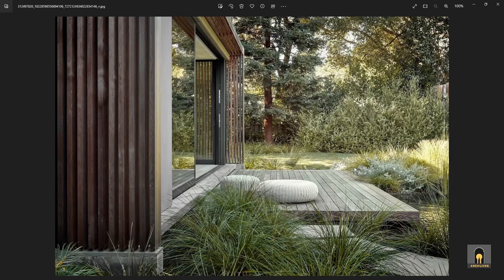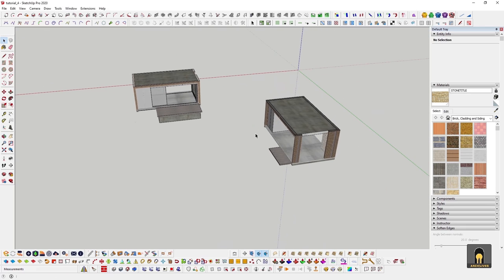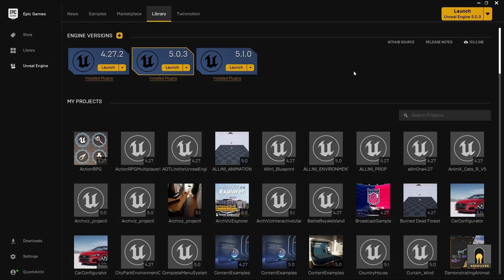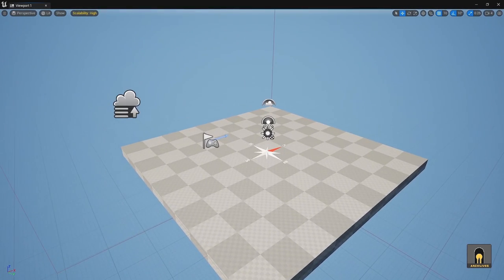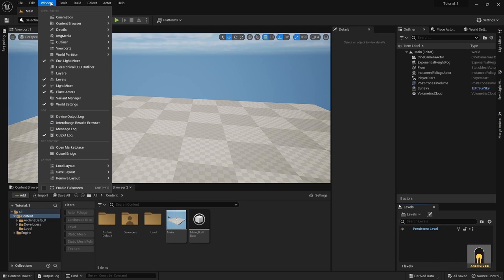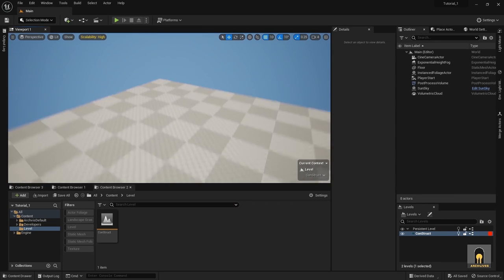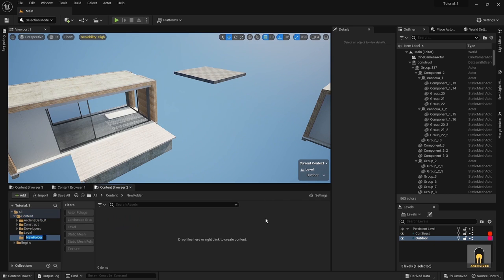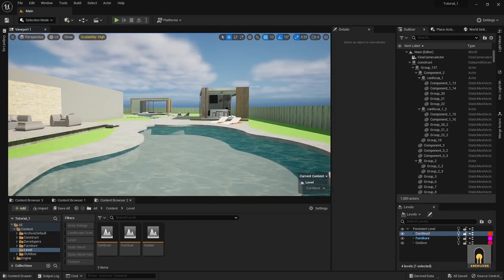Tutorial 5 - How to Export files from sketchup to unrealengine5 with archviz model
Hi everybody!
 In this tutorial, I will show you how to export 3d files from sketchup to Unreal Engine 5, and things to note, all from my experience during the past time using Unreal engine. . If you find my video good and useful for you, please give me 1 like, sub and I really need comments and suggestions to make the video tutorial more complete and easier to understand for you. Thank you
0:00 intro
0:54 Manage files before exporting
1:53 Find and download Datasmith
3:53 How to install Unreal engine 5.1
6:33 Create project and install
9:01 Getting started with Unreal Engine
10:39 Import and how Levels work
21:07 About the huge library of realistic scans

Actual project information:
AA: Atherton Pavilions/ Feldman Architecture/ Atherton, CA, USA/ Floor area: 42 m²/ Photography by Adam Rouse